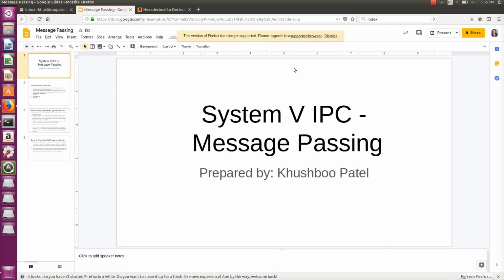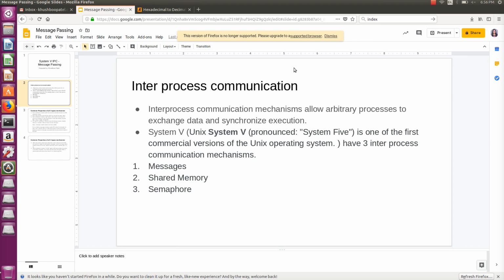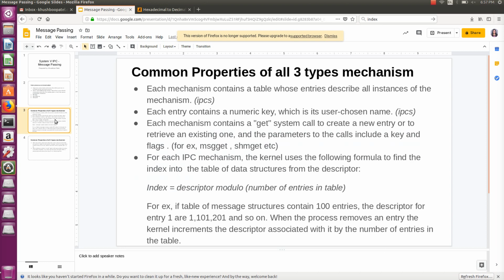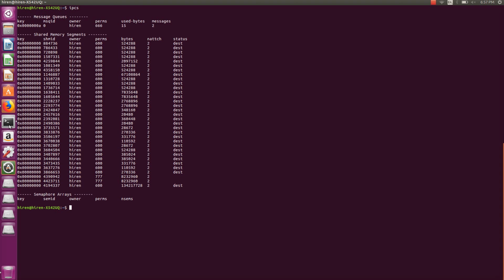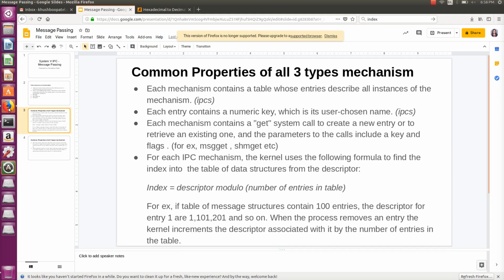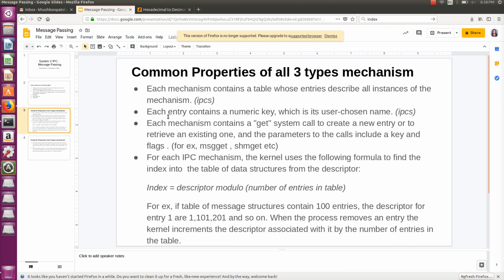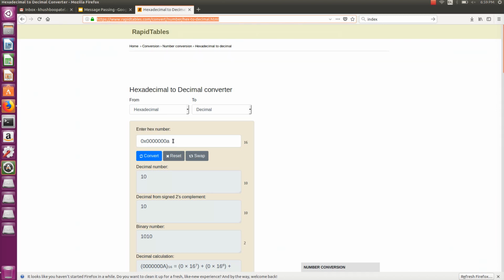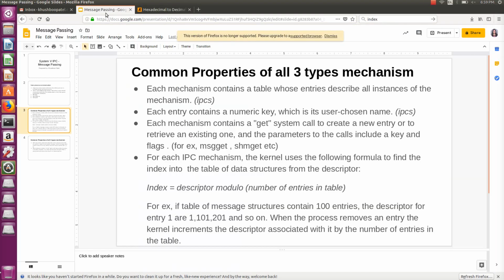Inter process communication -1 from Maurice Bach